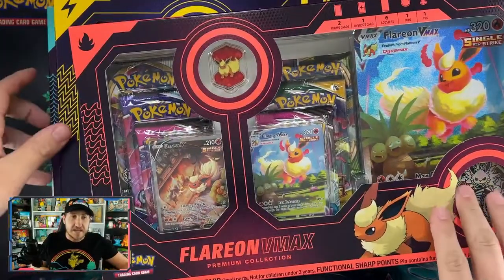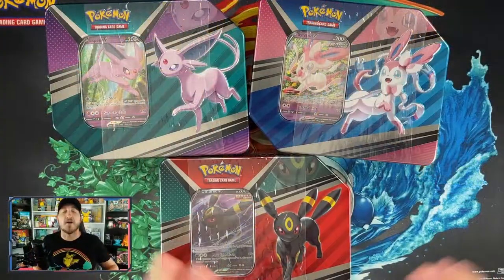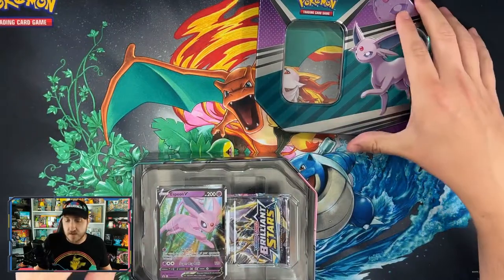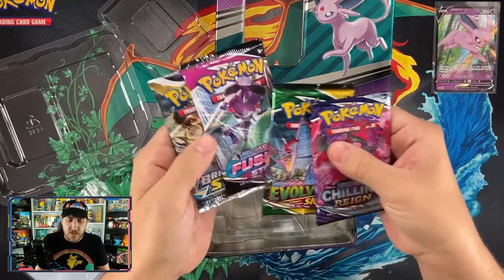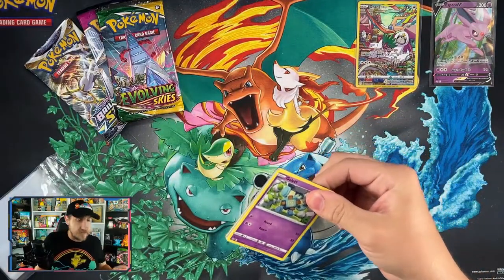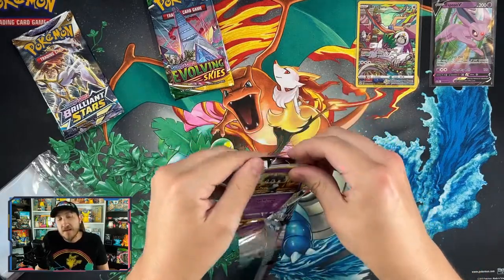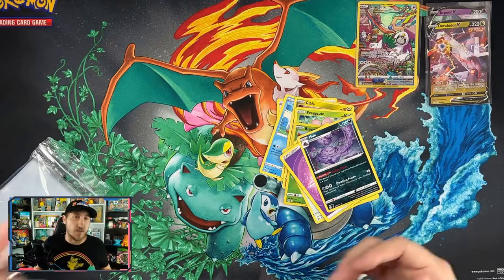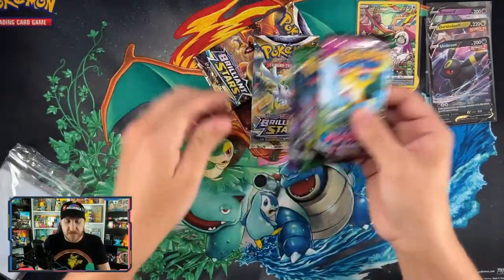*NEW* Eeveelution V Heroes Tins Opening!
Pokemon released MORE Eeveelution goodness this time with some V Heroes Tins! So of course we had to open them.

00:00 - Intro
01:50 - Getting Started
03:05 - Espeon Tin
09:50 - Umbreon Tin
15:59 - Sylveon Tin
20:45 - Rambling
22:25 - Random Openings